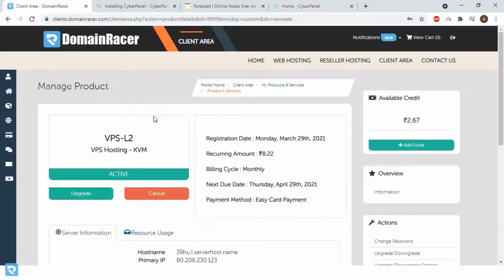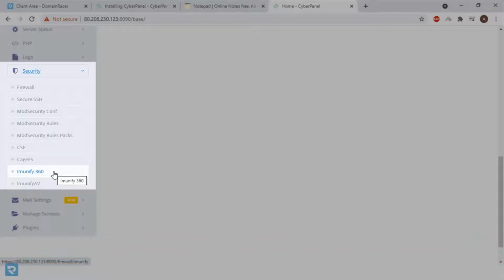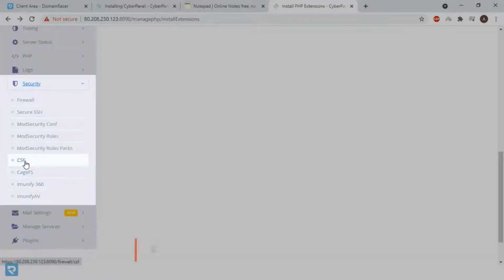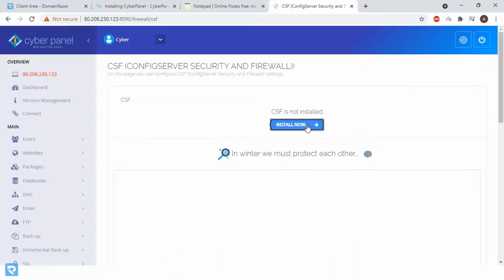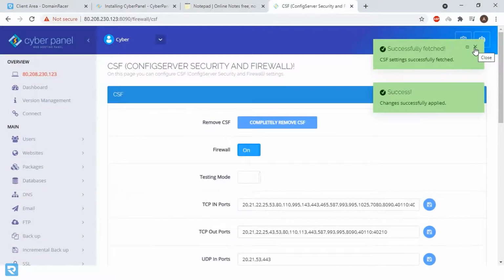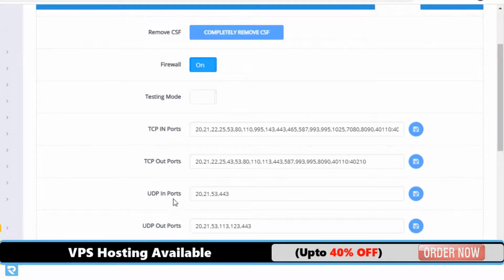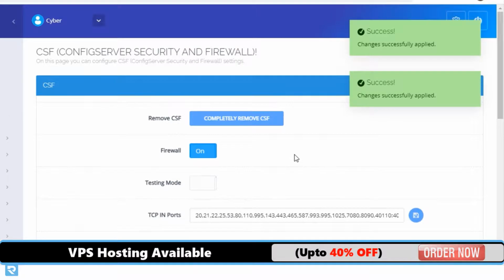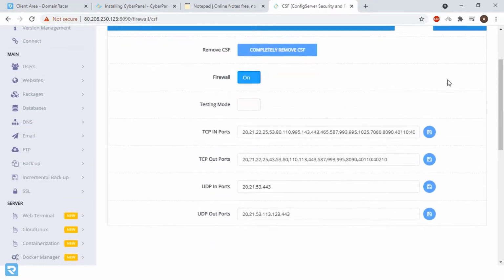Secure CyberPanel with CSF [2/5] (ConfigServer Security & Firewall)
In this video tutorial, we discussed how to secure the CyberPanel. We can go with step by step process so you can easily understand.
After watching this video you can protect your websites from attacks using CSF on CyberPanel.
You need to install and configure CSF (ConfigServer Security & Firewall) in your CyberPanel. We guide you on how to install CSF on your site. Watch this complete video for getting more understanding.